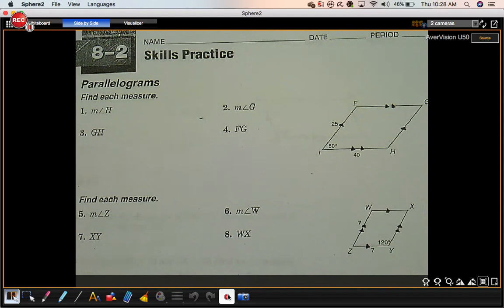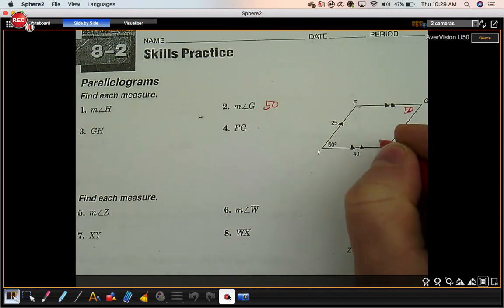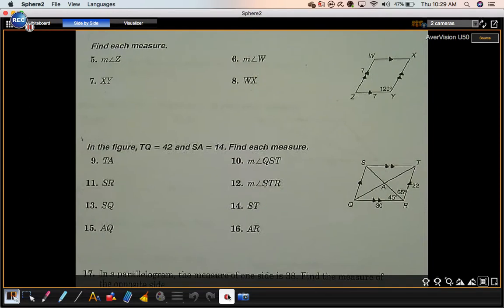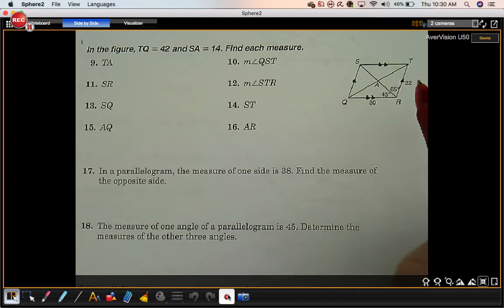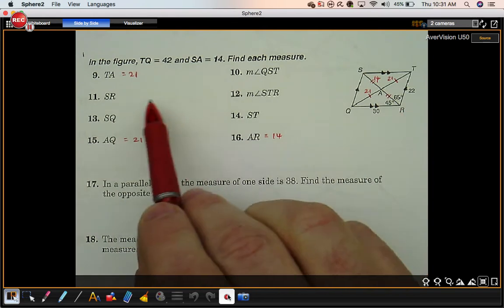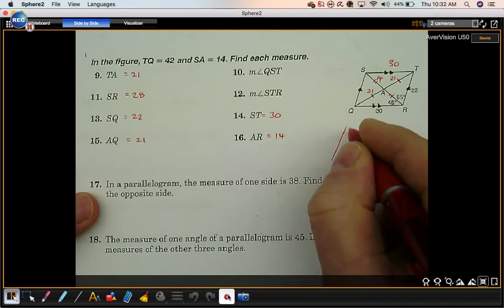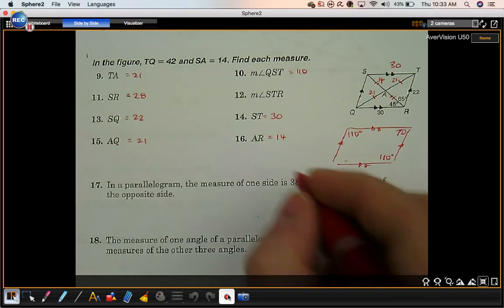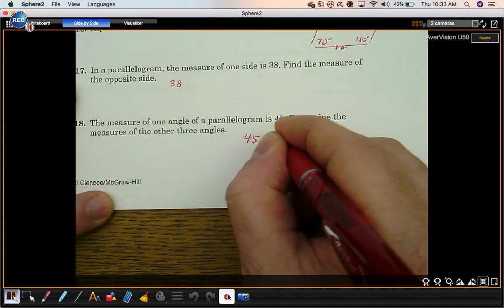Geom8.2SkillsPractice#1-4, 9-18